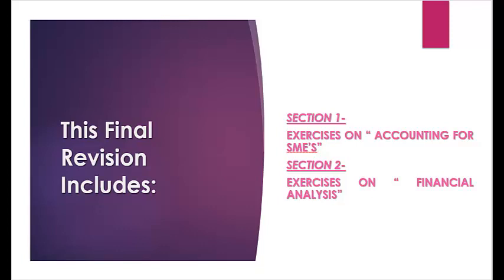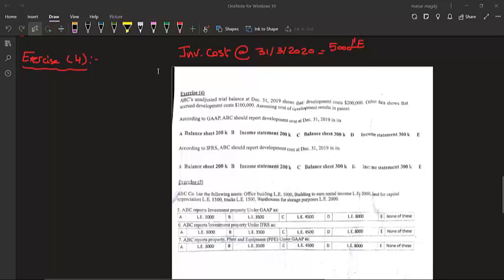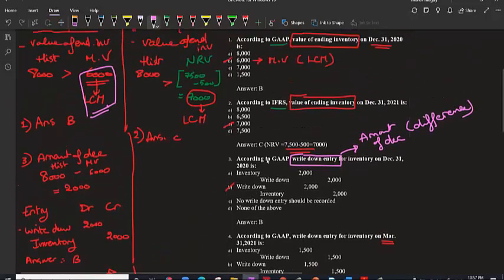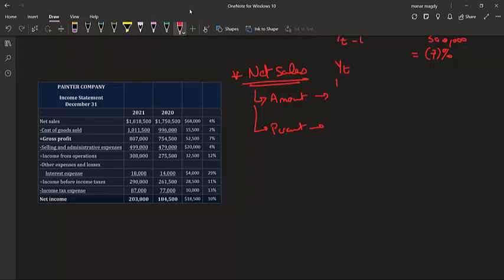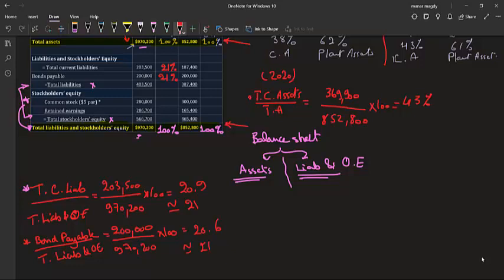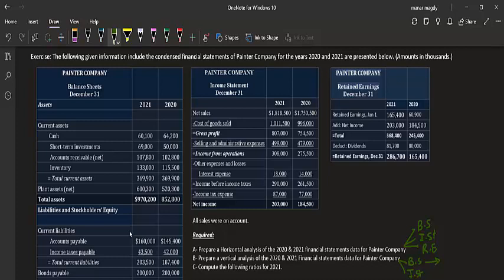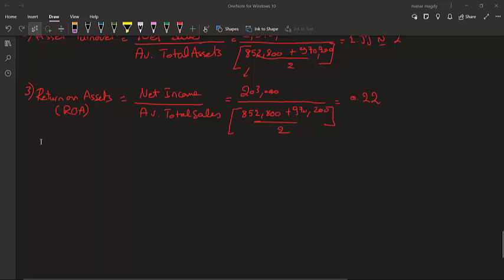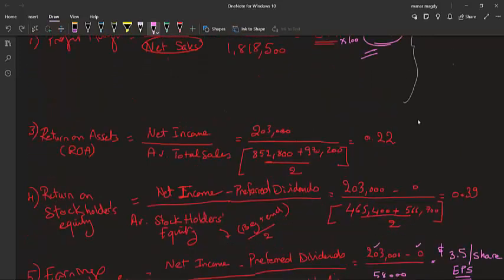Accounting in Small Projects - Final Revision